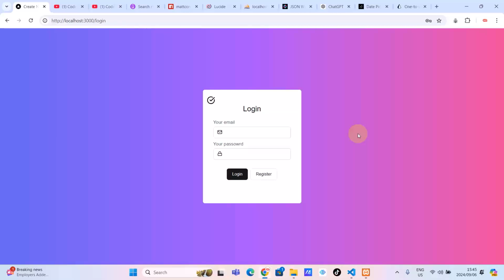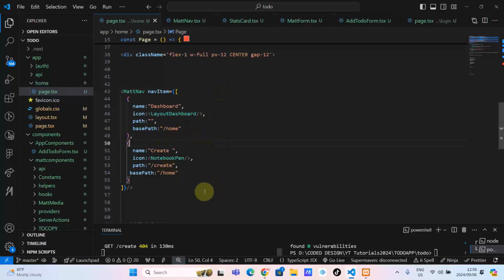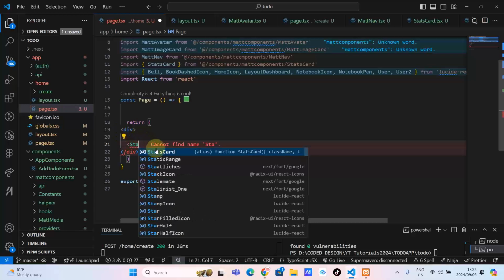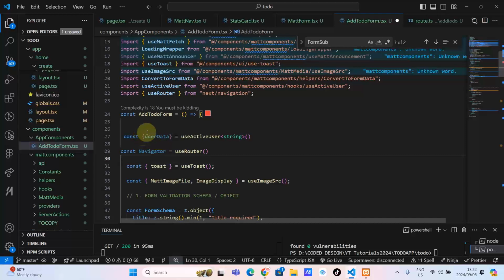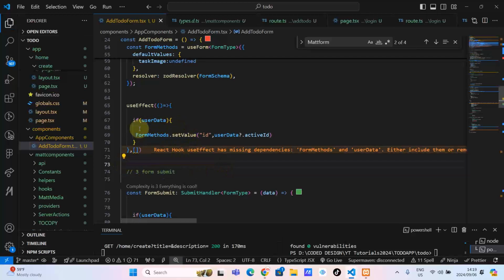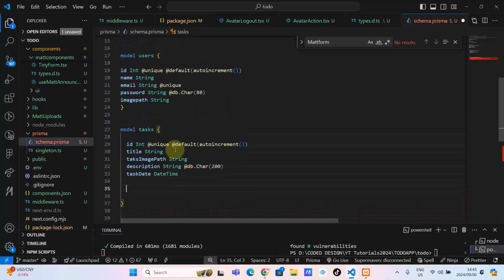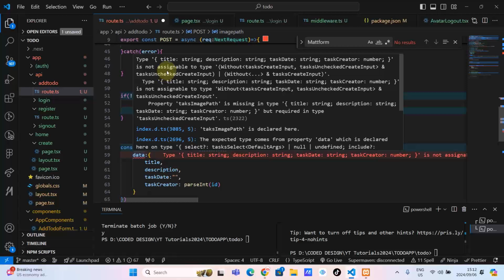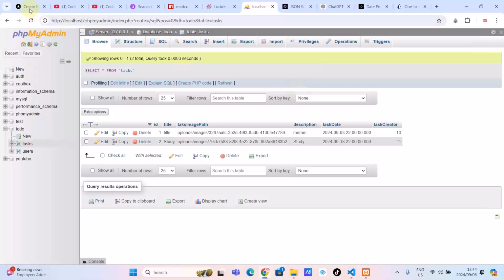ShadCn UI Next JS TO-DO APP - Typescript, Zod, React Hook Form, Tailwind #5